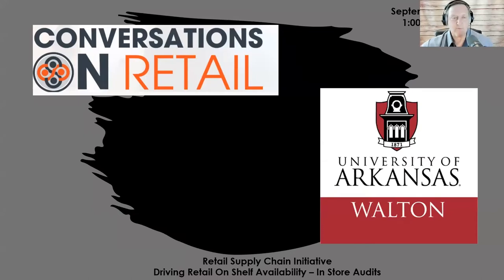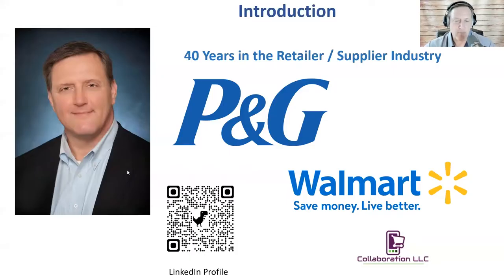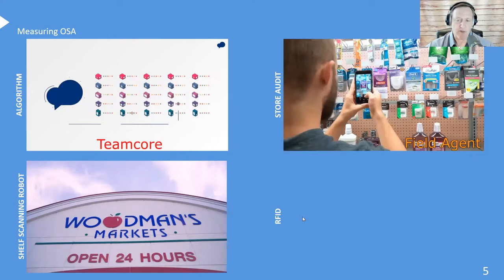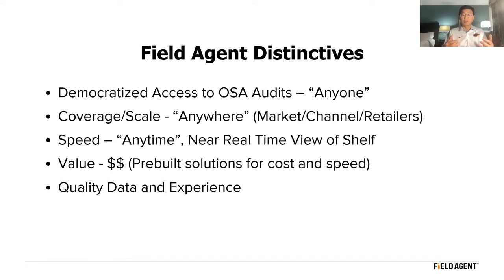On Shelf Availability Series – Focusing On Store Audits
In this episode, a panel of industry experts come together to discuss on shelf availability – specifically, how store audits can provide the data and perspective to assess the strengths and weaknesses of a retail store. The goal is to move from data to actionable insight to action.
Store audits can capture the data, generate those insights, and point toward appropriate action.

The Supplier Community Is Talking.  Join the Conversation!

Conversations On Retail is a platform where retailers, suppliers, and other experts gather each week to exchange ideas, insights, and best practices, while growing their professional network… one conversation at a time.

We’re also the first-of-its-kind education platform that levels the playing field by inviting supplier teams of every size, stage, and category to attend live, expert-led online conversations and classes for FREE.